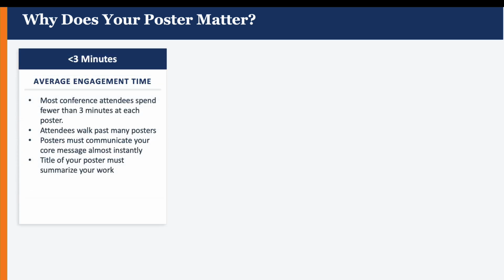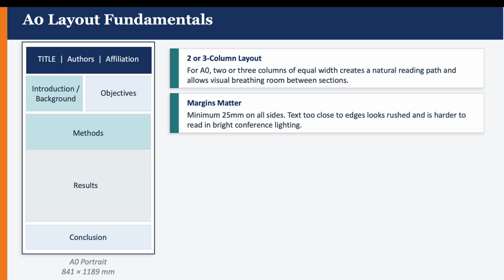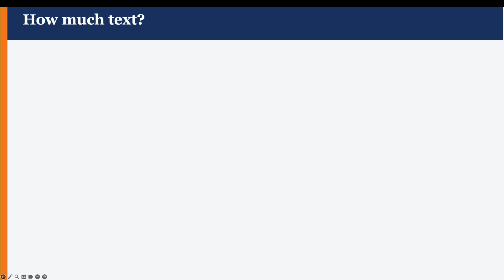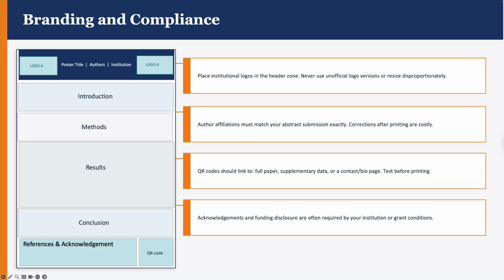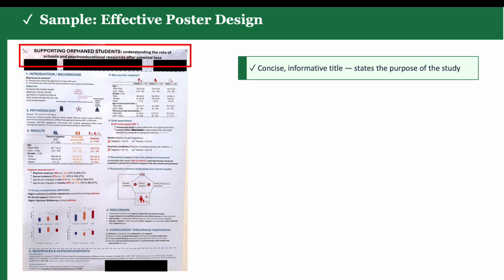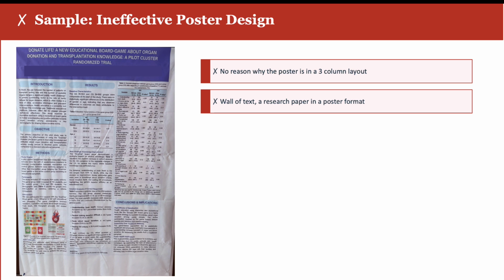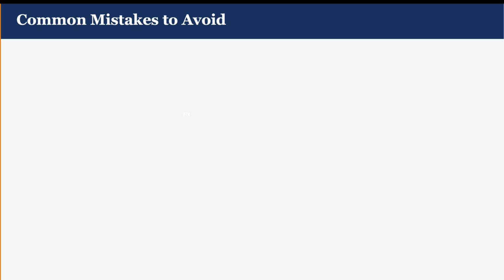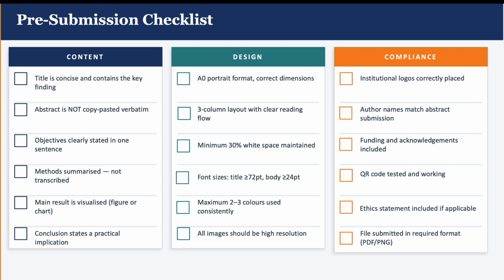How to Create an Effective Academic Poster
A  resource on how to create an academic poster for a conference or poster presentation